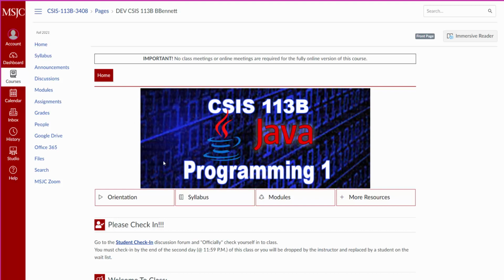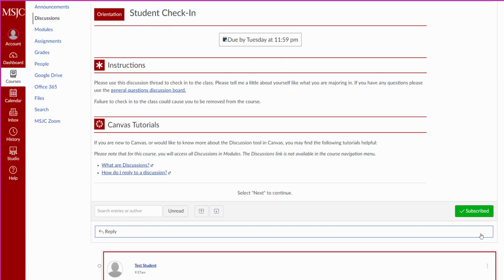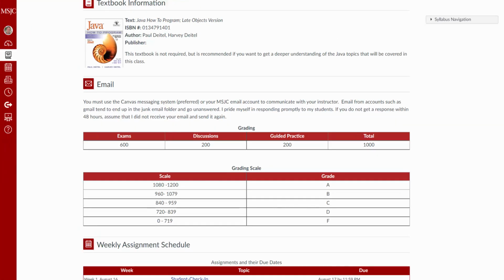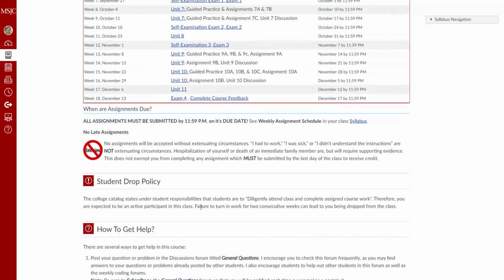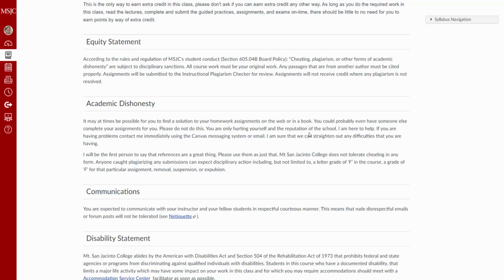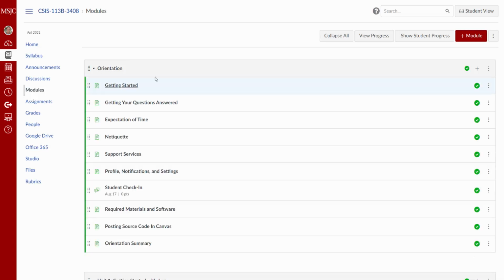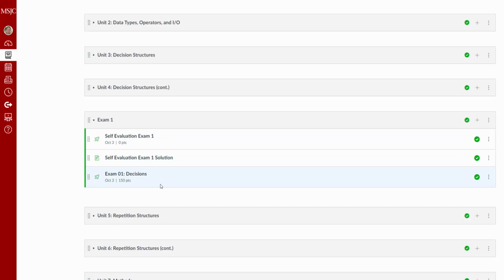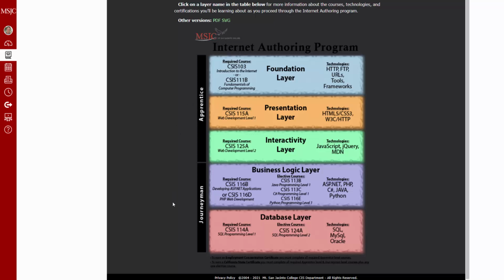CSIS 113B Welcome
This video is an introduction to the CSIS 113B Java Programming Level 1 course. It provides a brief overview of the course content, the navigation systems, and the Syllabus.